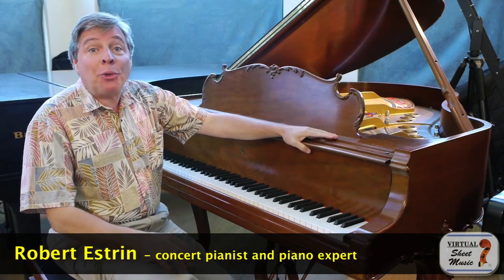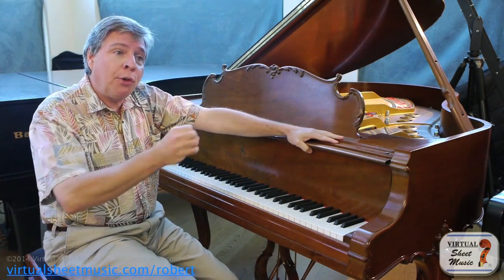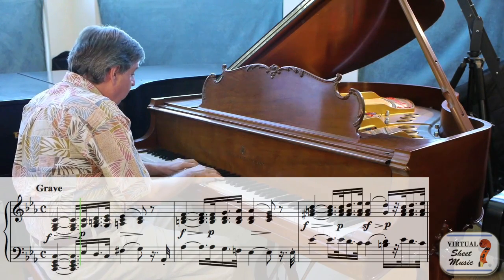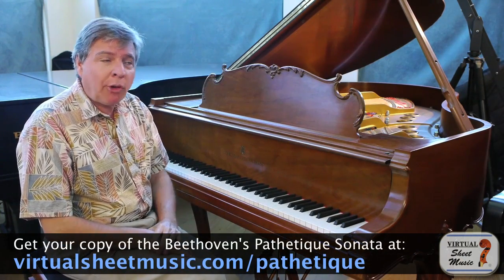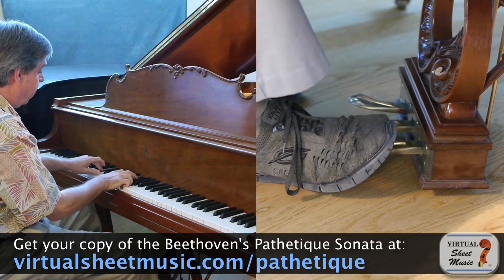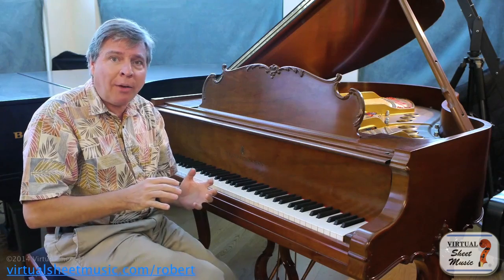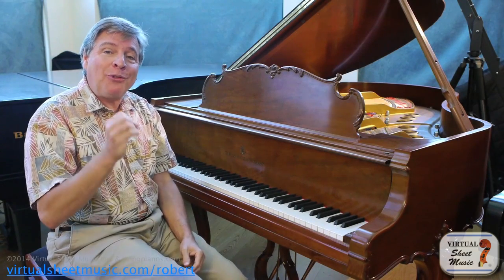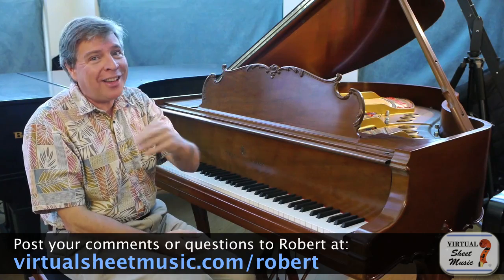Piano Lesson - How to use the pedal, part 3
In this third and last video of a multi-part series, Robert talks about specialty uses of the pedal, such as changing the effect of the beginning of Beethoven's Pathetique Sonata.